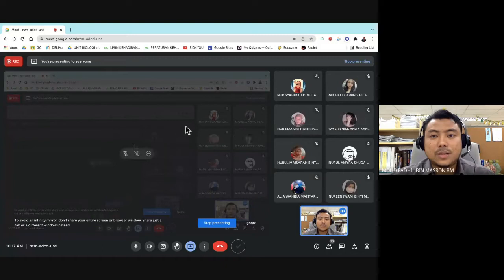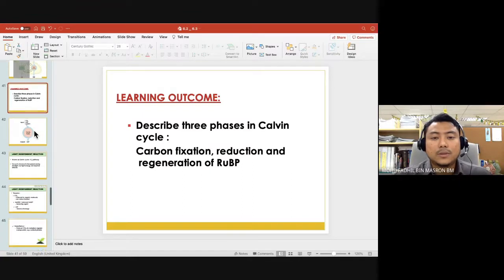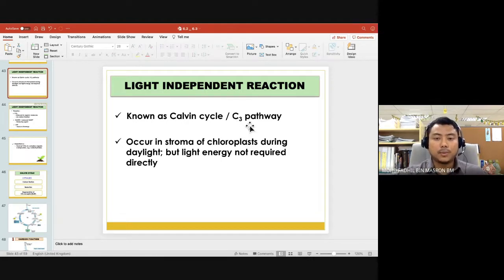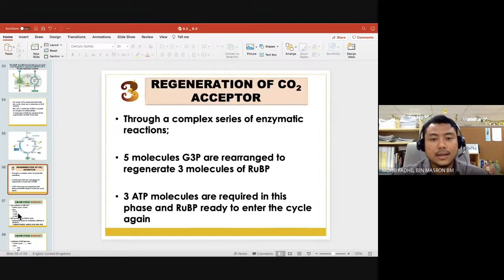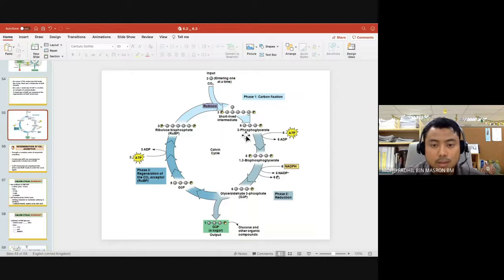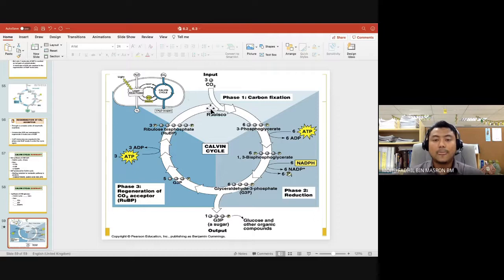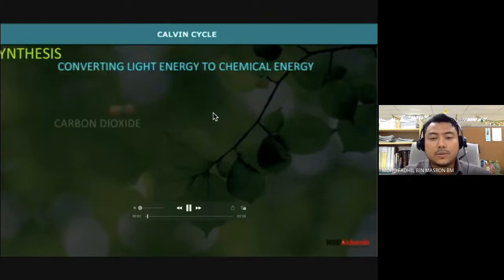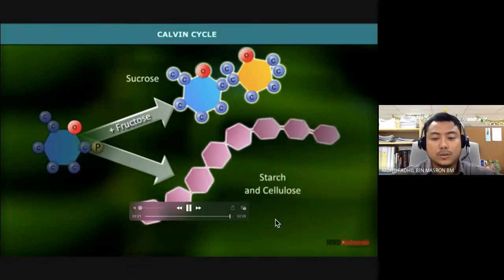PHOTOSYNTHESIS [BIO4YOU] CHAPTER 6.3 BIOLOGY MATRIKULASI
Chapter 6.3 : LIGHT INDEPENDENT REACTION (CALVIN CYCLE)